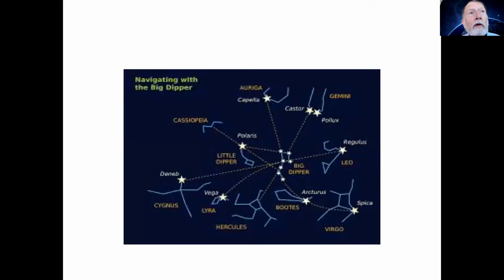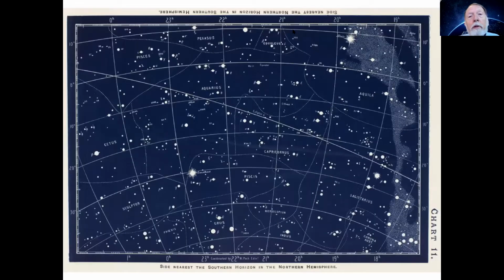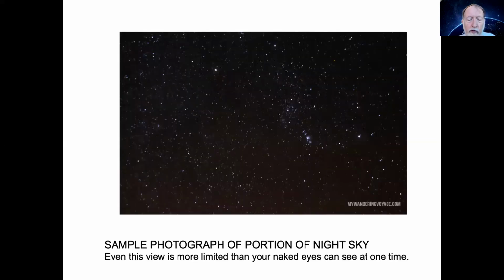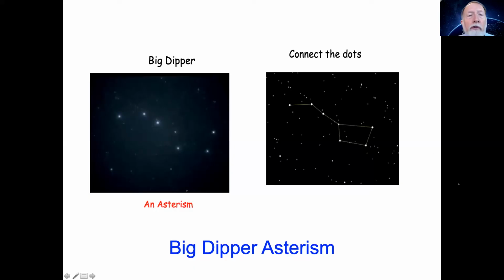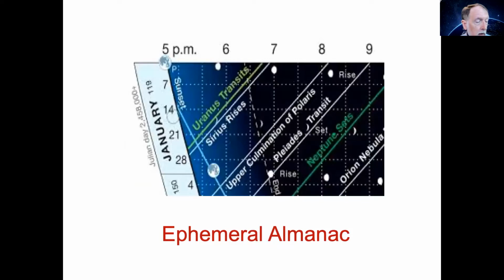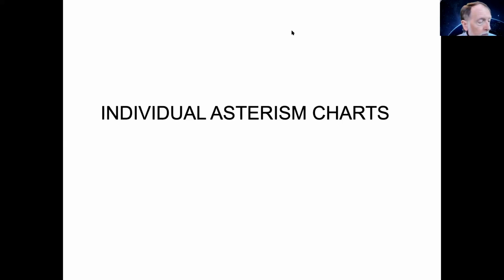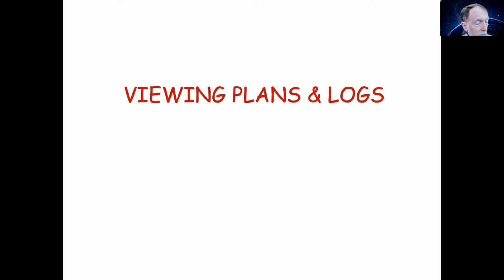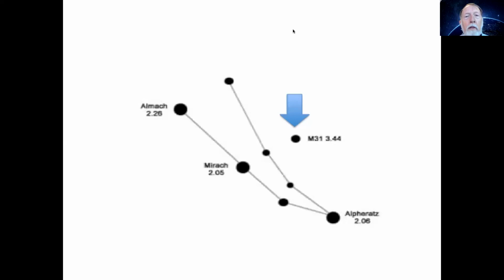Astronomy 101: Finding Objects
Amateur Astronomers: Methods for Finding Objects